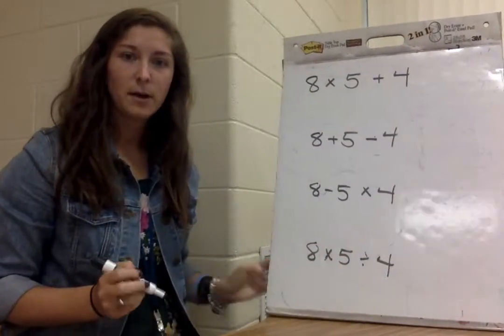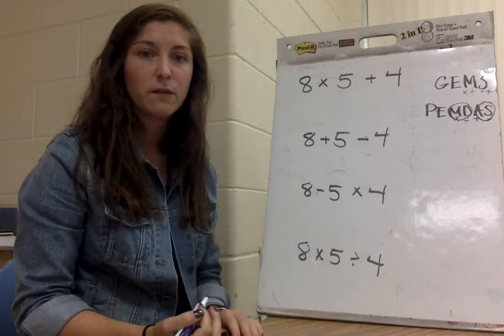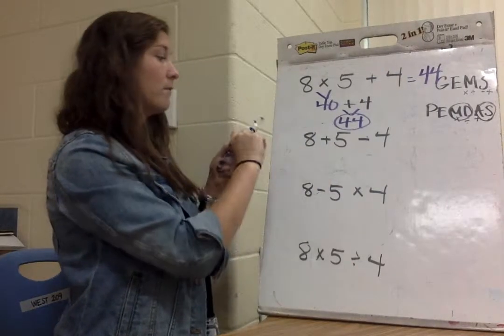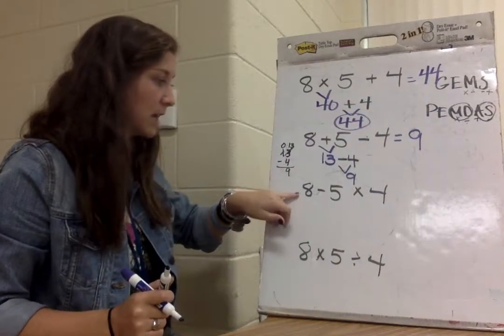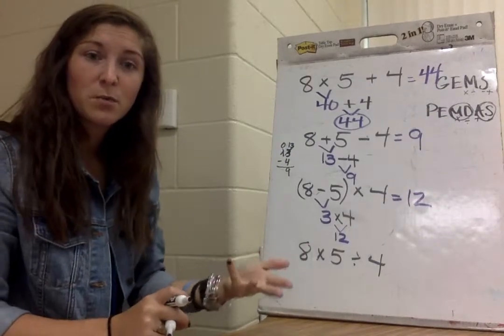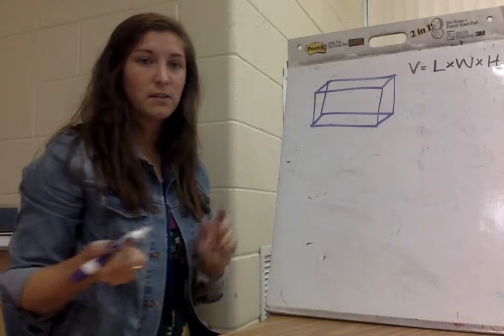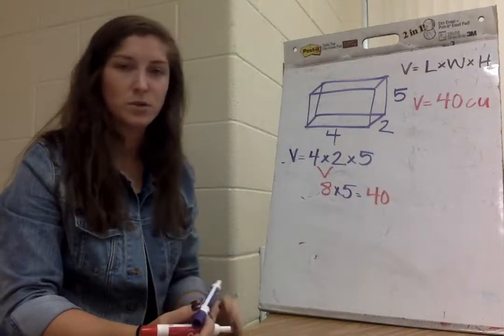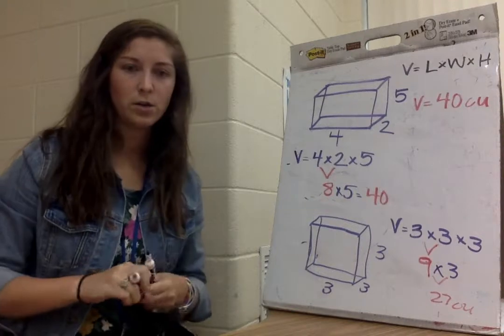Cluster 2 Review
Review of OA.2, MD.4, and MD.5 for the 1st quarter check-in